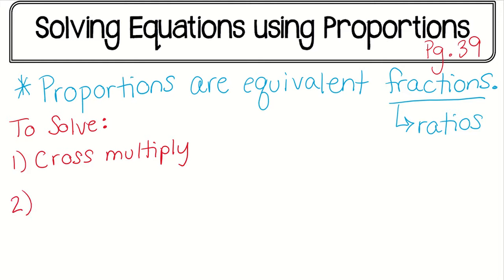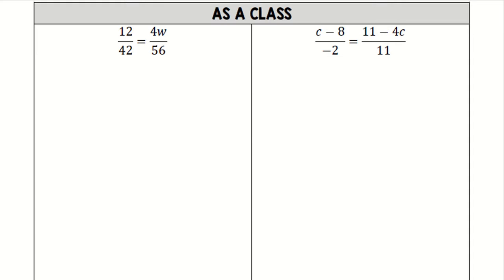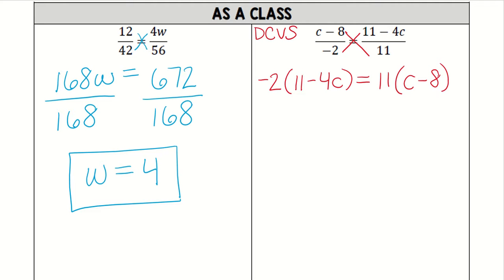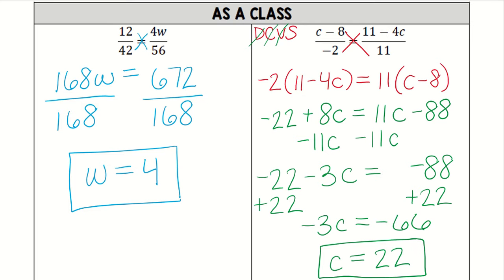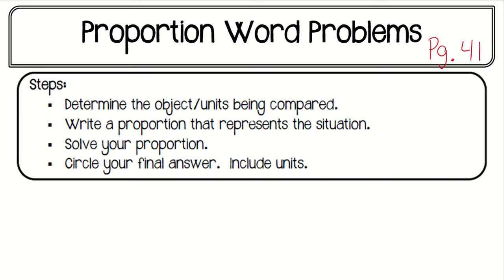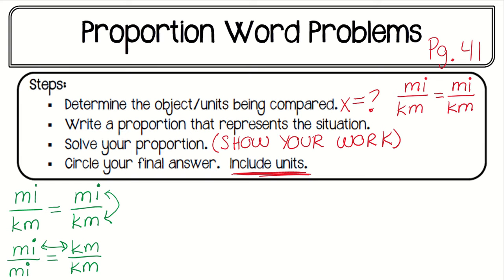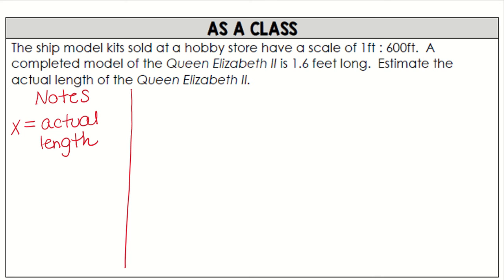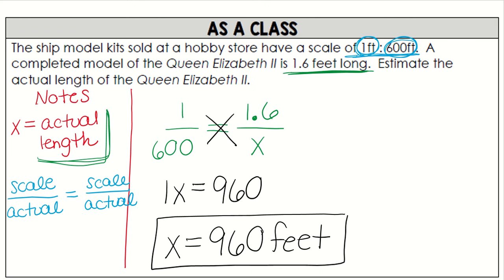Proportions Notes Video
Recorded Proportions Notes.